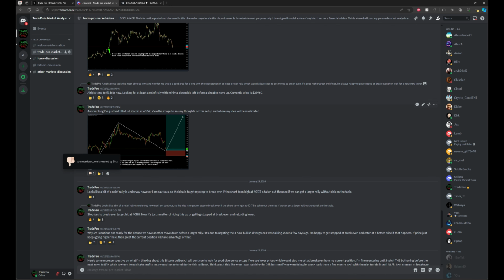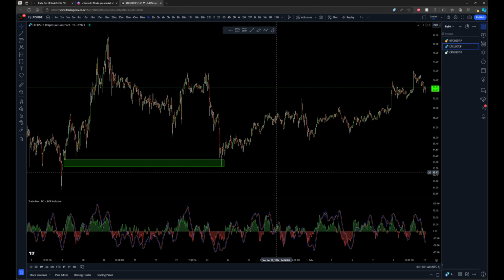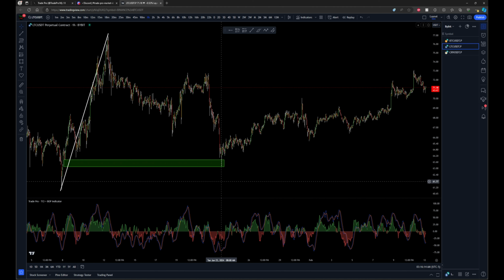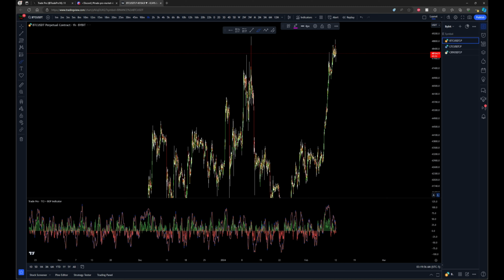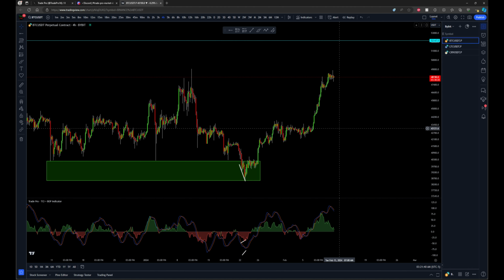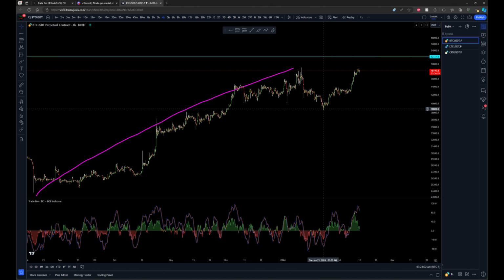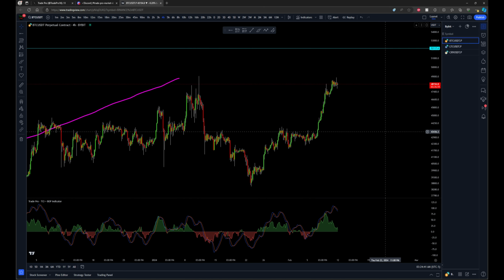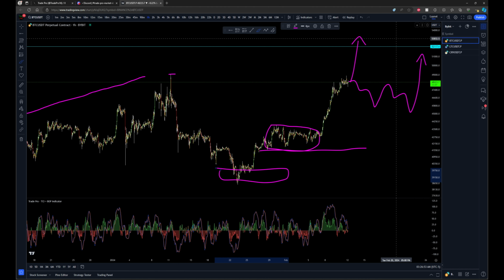Must Watch If You Missed This Bitcoin Rally - My Full Strategy Used to Nail the Bottom + TA Update